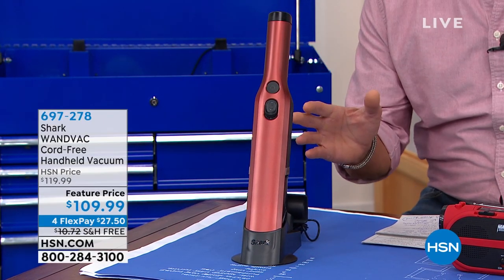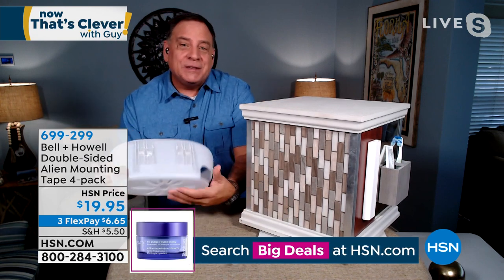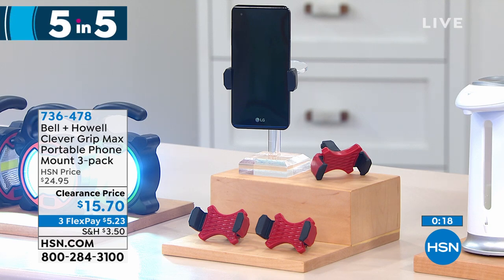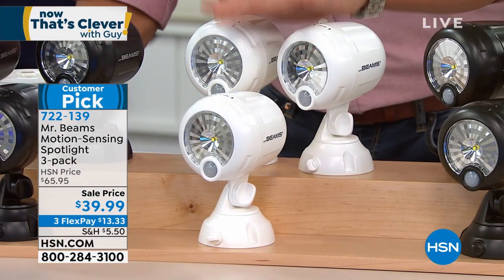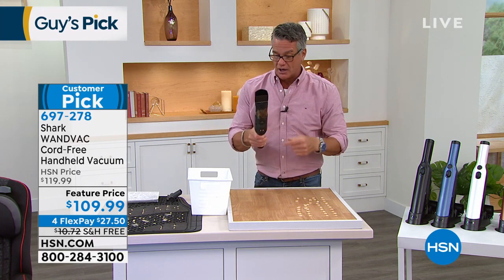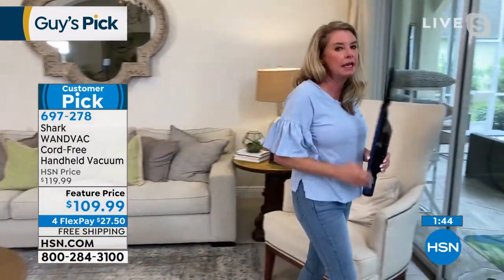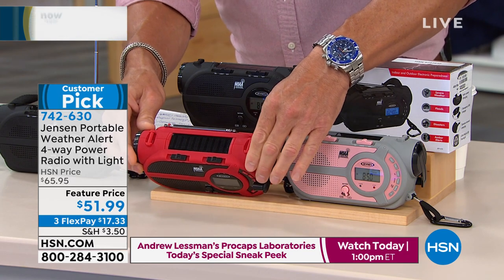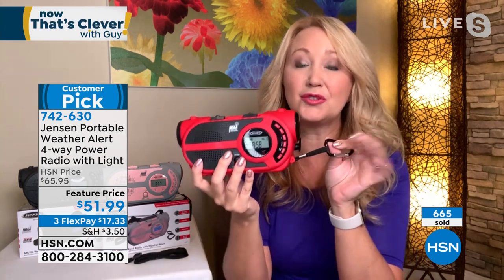HSN | Now That's Clever! with Guy 09.11.2021 - 08 AM